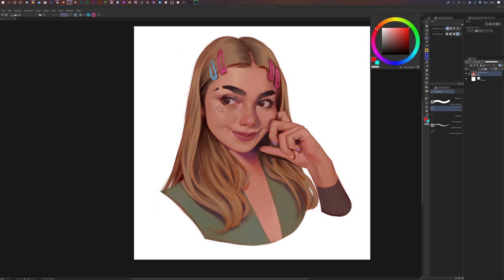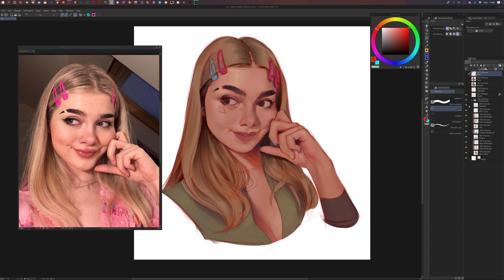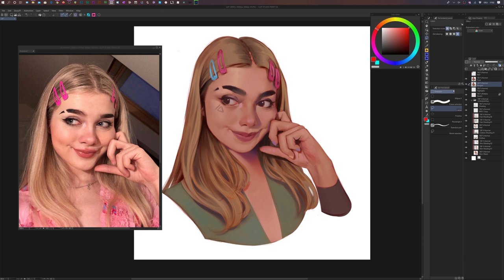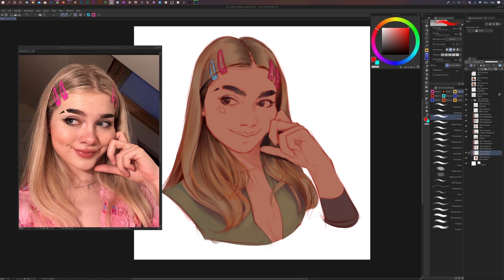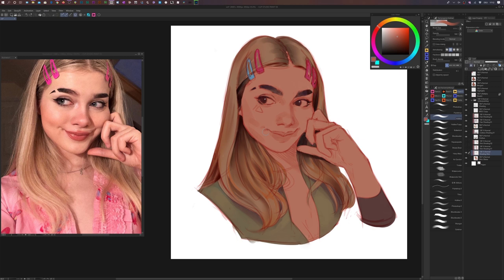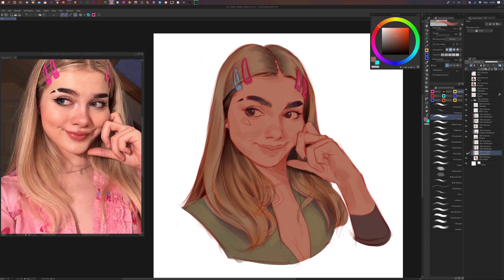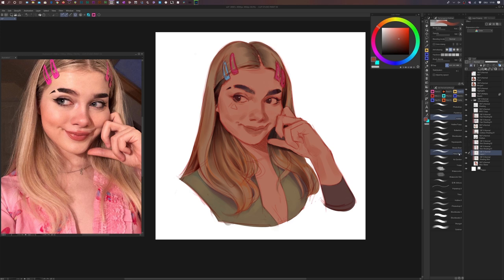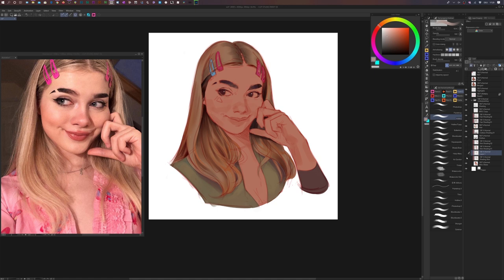Skin Shading Tutorial (Digital Painting)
A digital painting tutorial on how to shade skin.